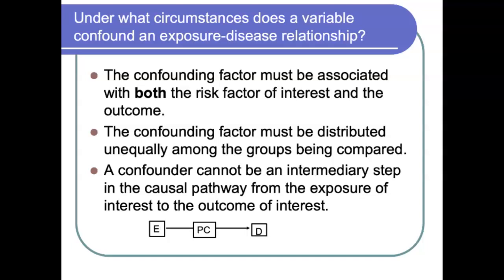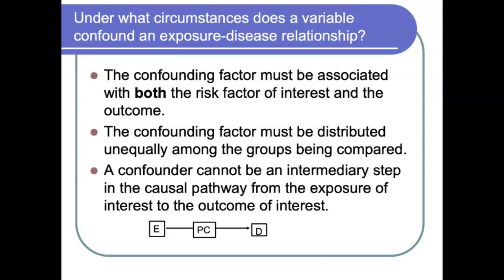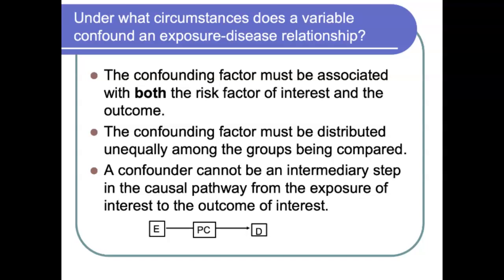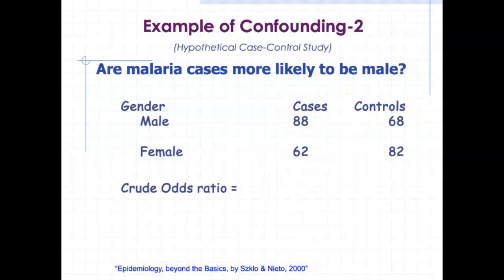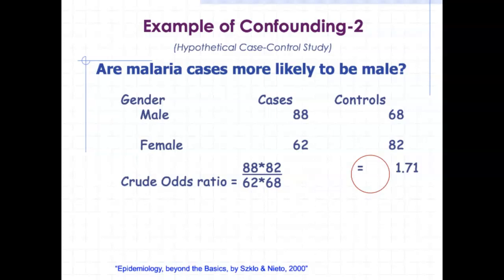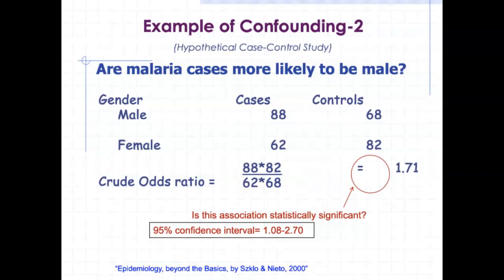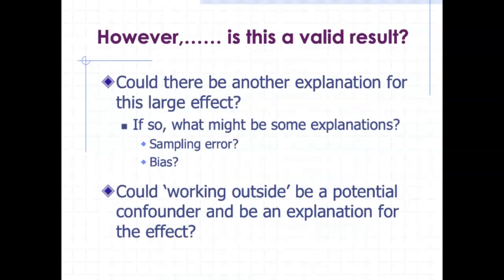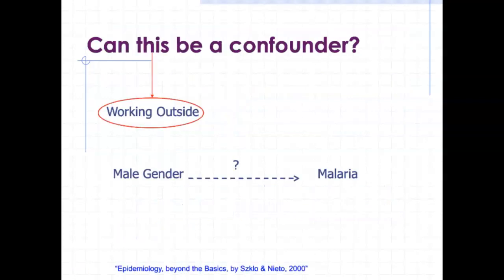Example Confounding Part 1 - Crude